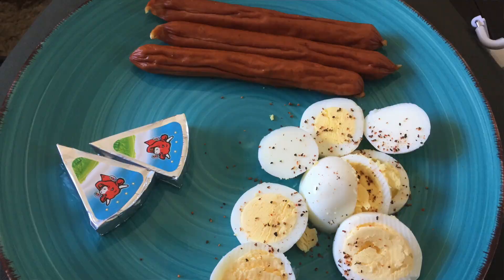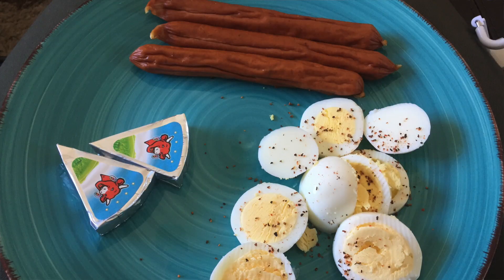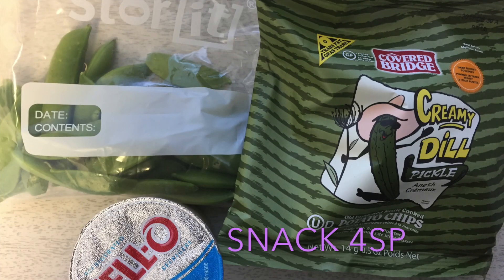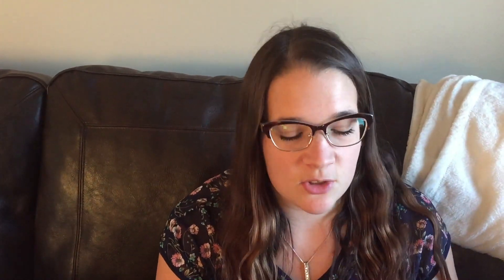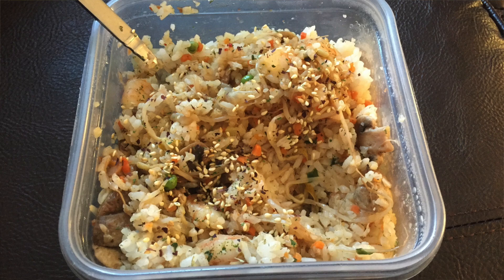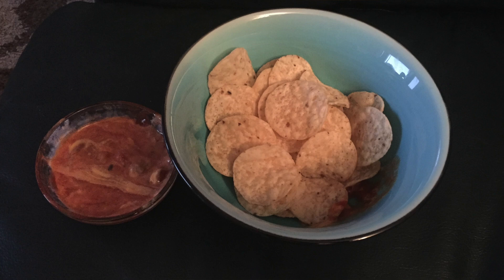Weight Watchers - What I Eat In A Day To Lose Weight - 30SP